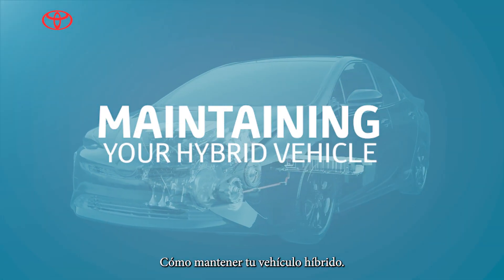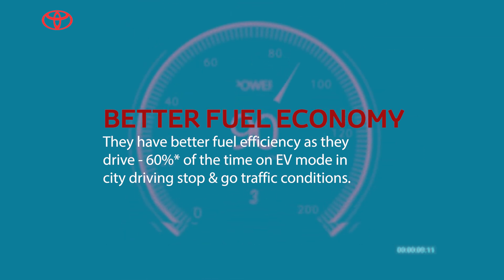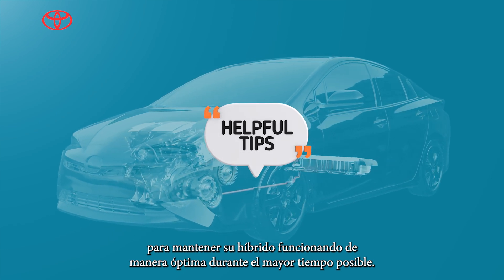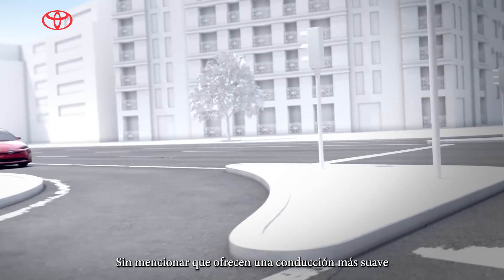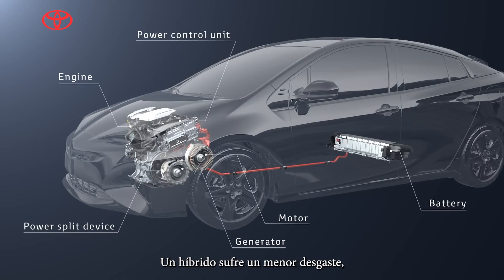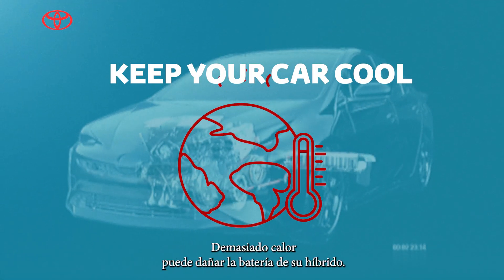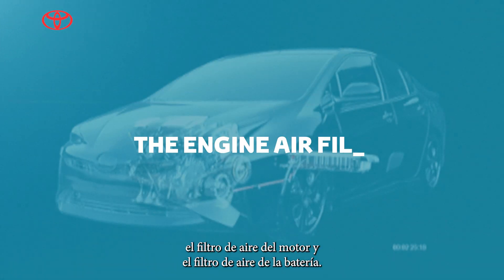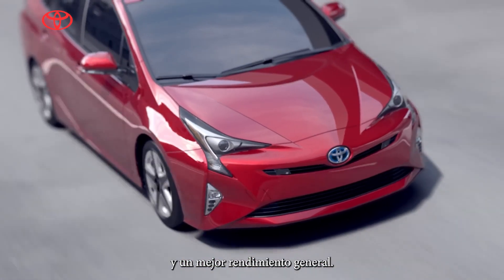How to maintain your Toyota Hybrid Vehicle (with Spanish subtitles)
Congratulations with your Toyota Hybrid Vehicle! Here are some tips to maintain your Hybrid vehicle in it's best condition. Enjoy your electrified rides for many years!